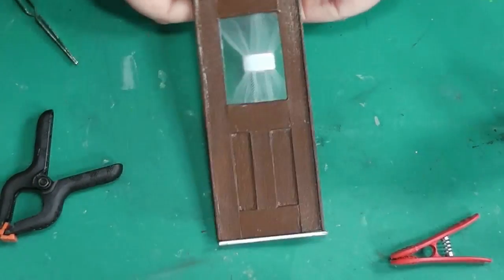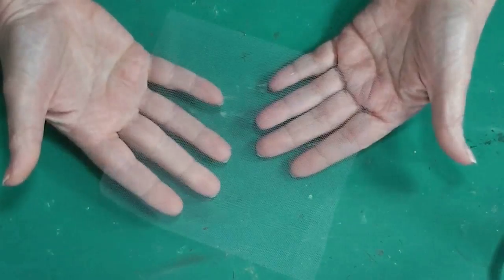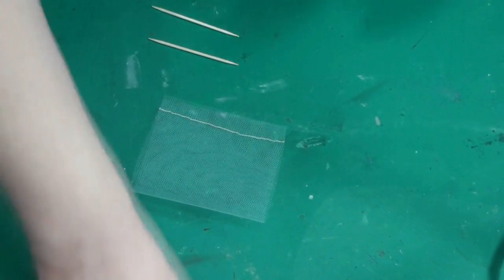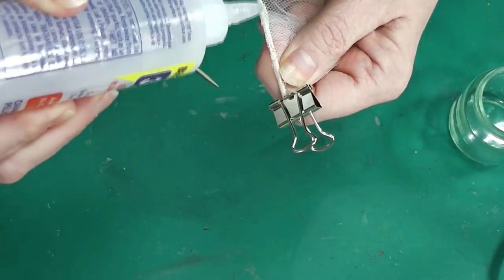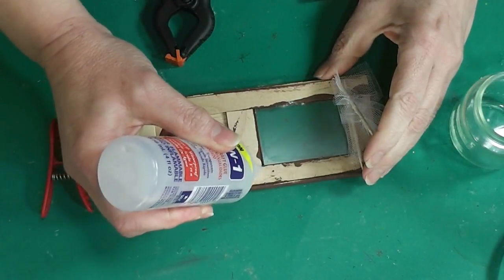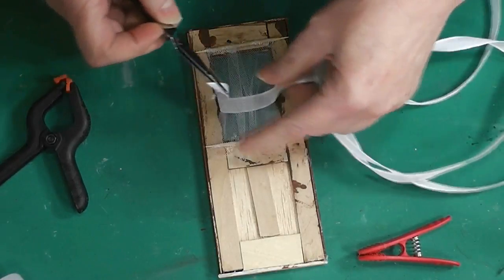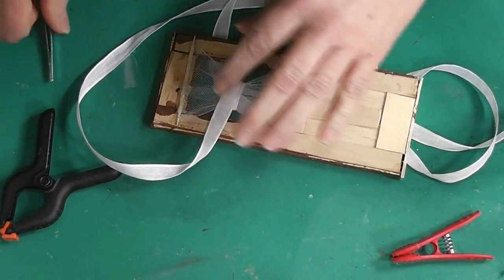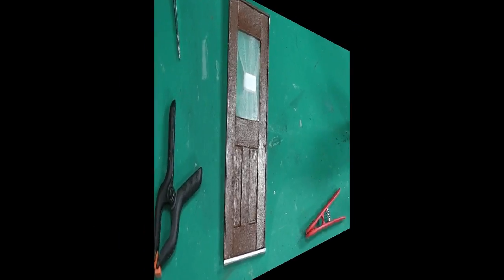Dollhouse Miniature Front Porch part 4- Prepping the Front Door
Join me today as I add a curtain to the front door for our porch project.

ISRC: US-UAN-11-00843